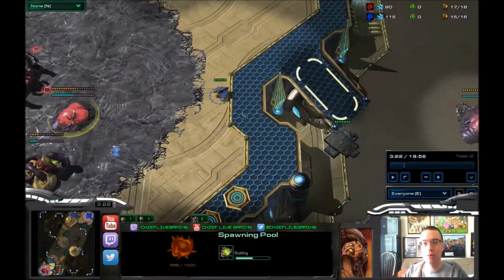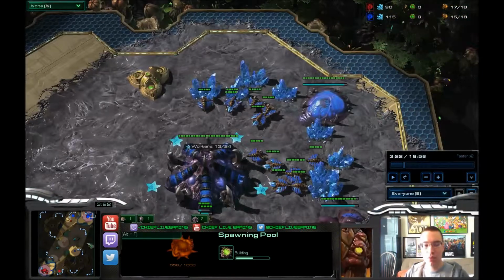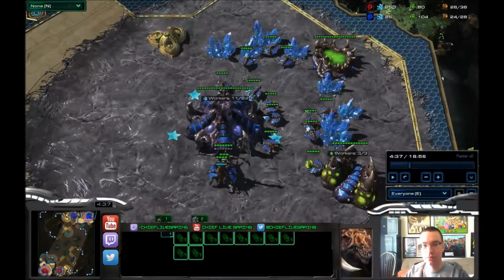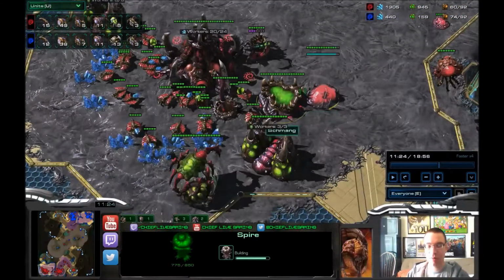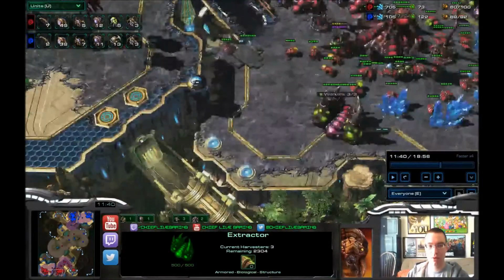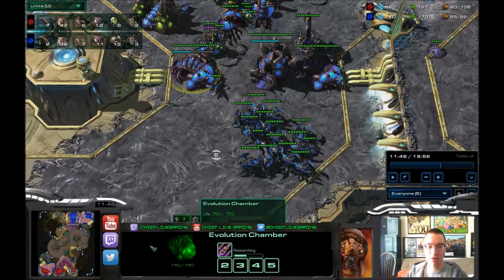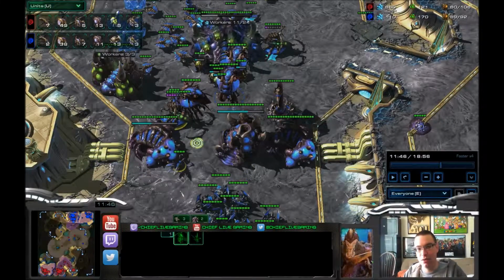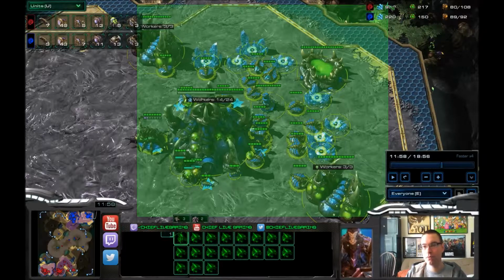Starcraft 2 Zerg Guide - Smart Building Placement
Today we talk about how a little thing like where you place your spawning pool can have a big impact defensively, particularly in ZvZ. We take a look at a match I had on the ladder where my opponent held off an attack of mine very cleanly, largely due to his smart building placement. We go on to talk about walling off your natural (on some maps) and spore/spine crawler placement.

Intro and outro song made by me: Chief Boogie - August

This is another video in a series dedicated to teaching you guys everything I know about Starcraft 2. I am striving to make one video a day for the near future!